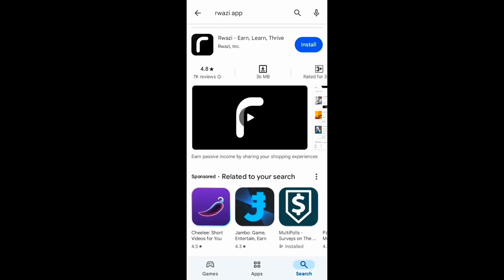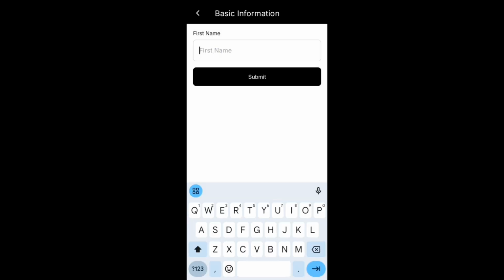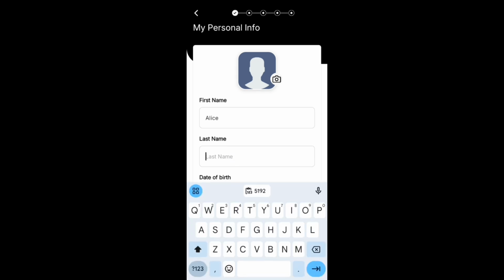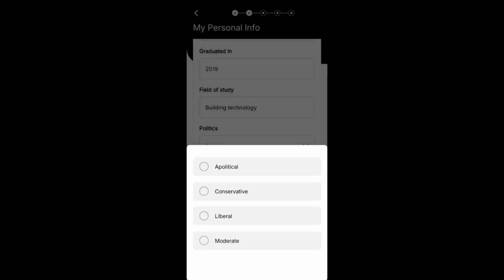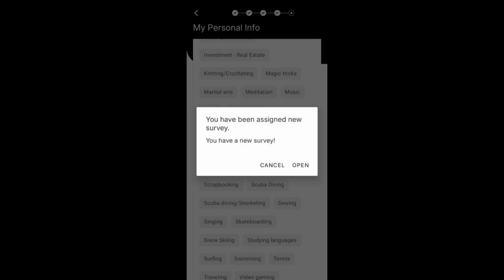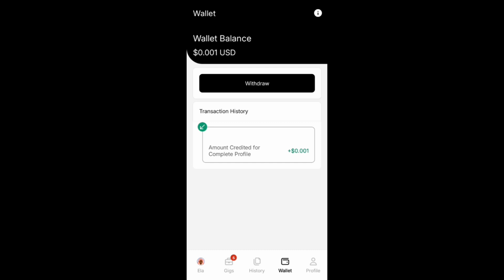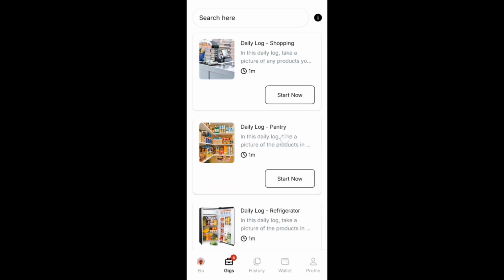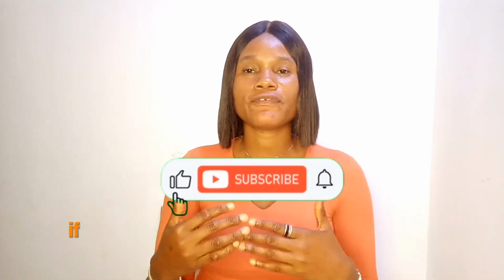Earn $0.10 Every 5 Minutes with Rwazi (Step-by-Step Guide)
Want to earn money quickly and easily? 💸 In this video, I show you how to earn $0.10 every 5 minutes,  Follow my step-by-step guide to start making money right from your phone!

💬 Join the conversation:
- Let us know your favorite money-making apps.

I am not a financial or career advisor. While I strive to thoroughly research and provide updates, I may not always have the opportunity to personally test every platform. Therefore, I encourage you to conduct your own due diligence.

Each individual's journey is unique, and results may vary. What works for one person may not work for another.

I share information that is accurate to the best of my knowledge at the time of recording, but please note that circumstances can change over time.
Keywords/tags
rwazi app
rwazi
rwazi app review
rwazi review
rwazi mapping
rwazi referral
rwazi tasks
rwazi survey
how to make money doing surveys
how to make money doing surveys in nigeria
survey sites that pay in nigeria
make money in dollars
make money in 2024
make money in 2025
legit ways to earn money online
how to make money online with no experience